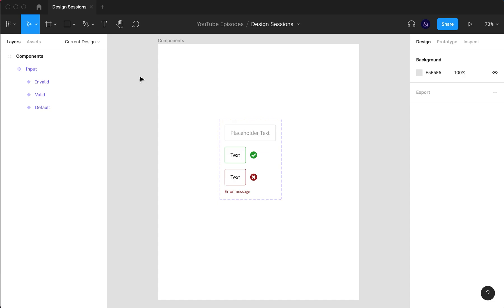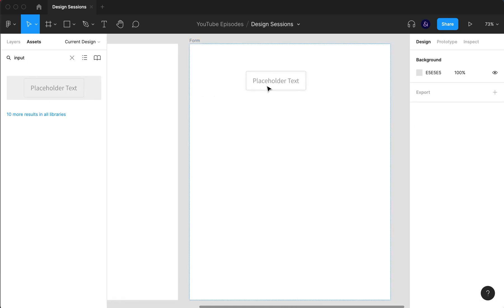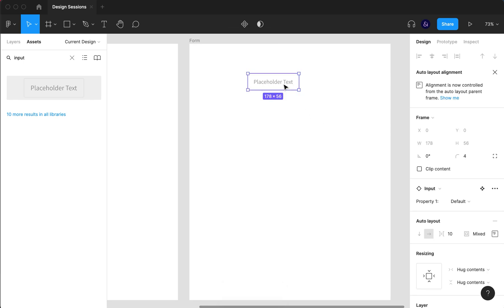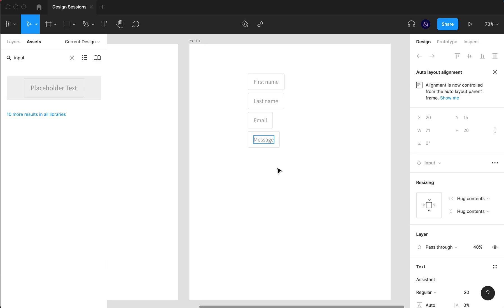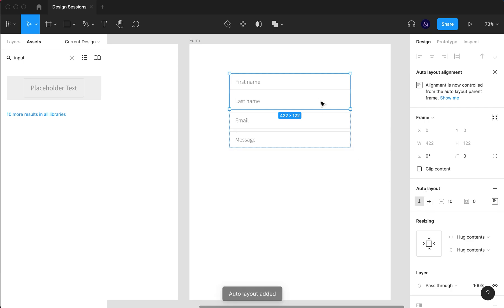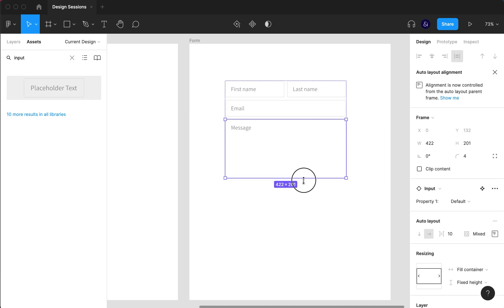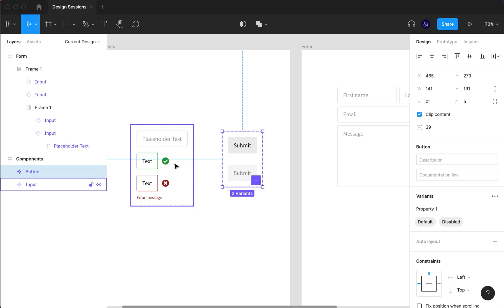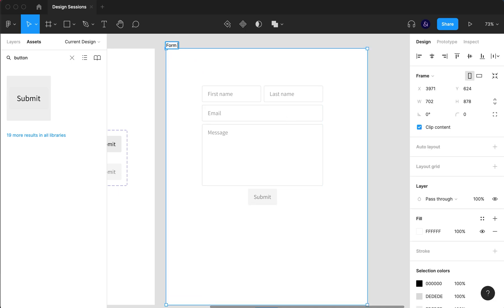Figma Tutorial: Designing forms using Variants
My Design Tech
Wacom Tablet
Trackball Mouse (saves me from RSI)

Welcome to UserAndI - the channel where I explore all things UI/UX Design